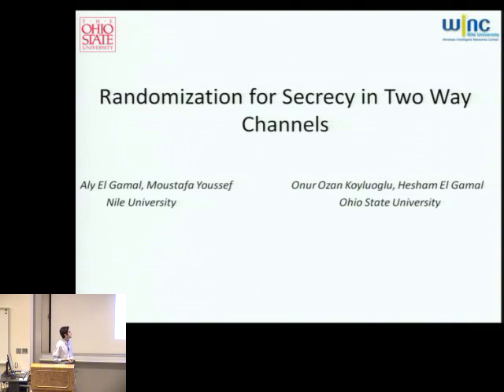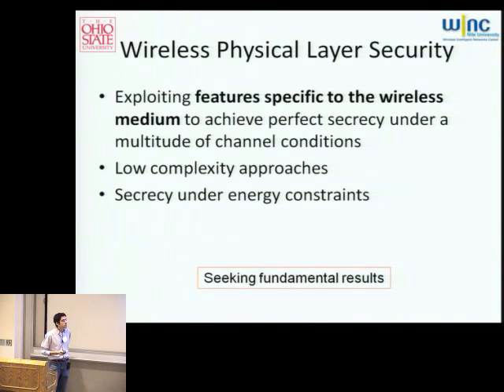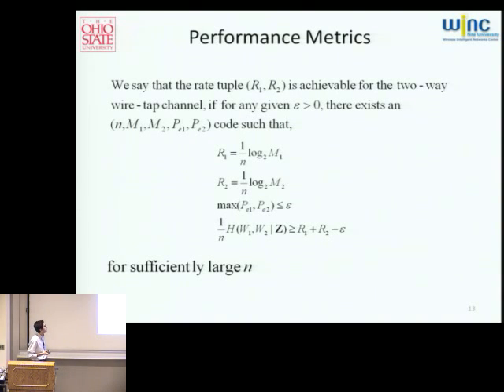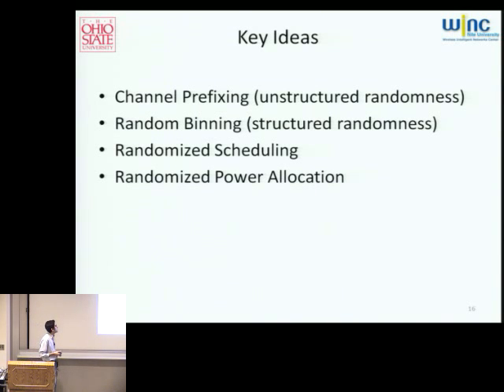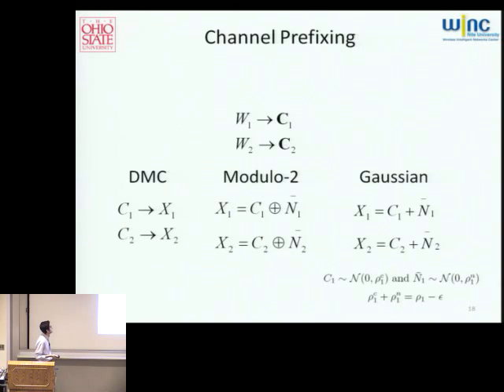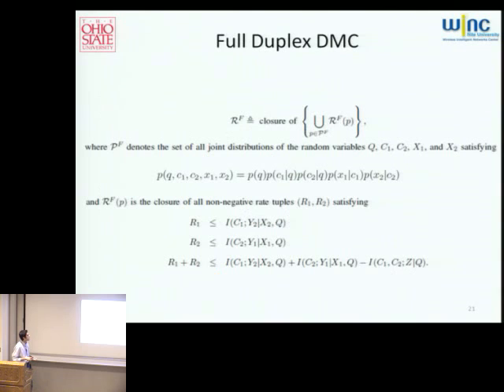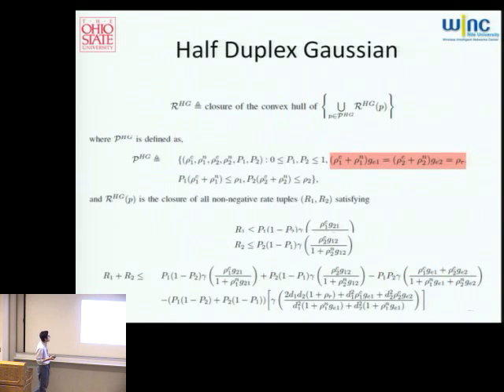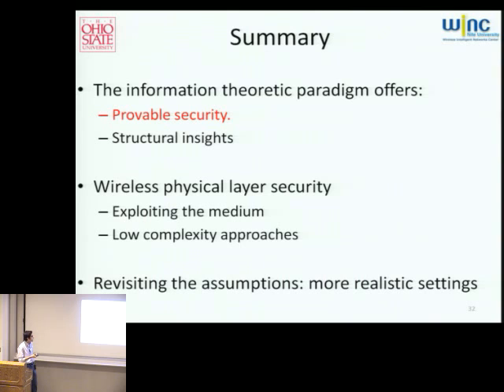CSL Student Conference 2010 - ElGamal